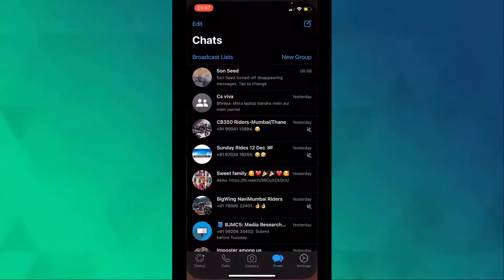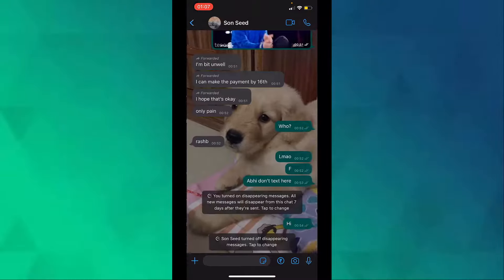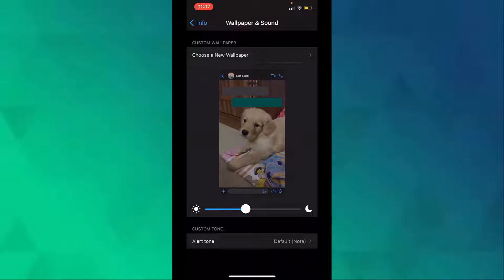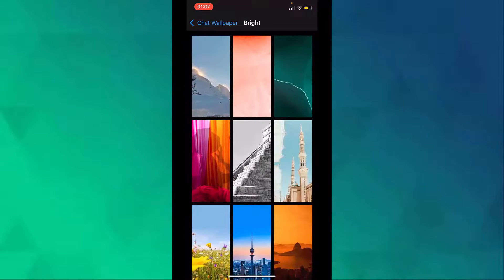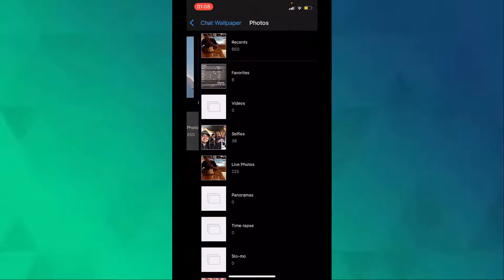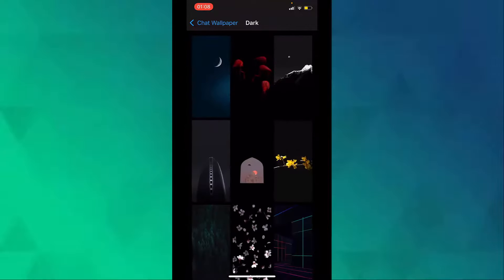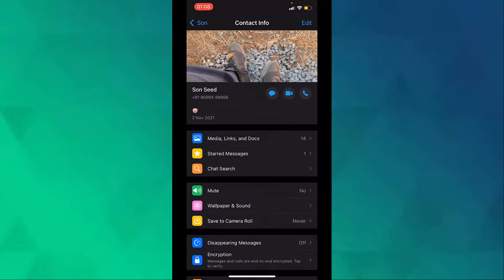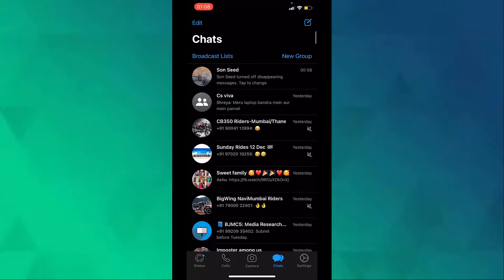How to Change WhatsApp Background Wallpaper on iPhone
In this video I am going to show Here's How to set WhatsApp wallpaper for individual chats iPhone or iOS app  or Here's How to set custom wallpaper for individual chat on WhatsApp?. How to Set Custom Wallpapers for WhatsApp Chats.